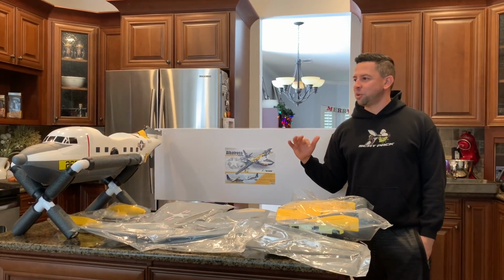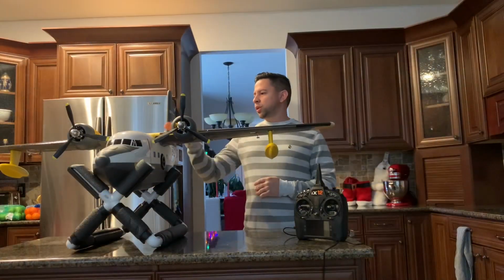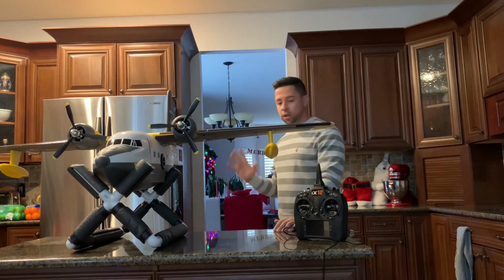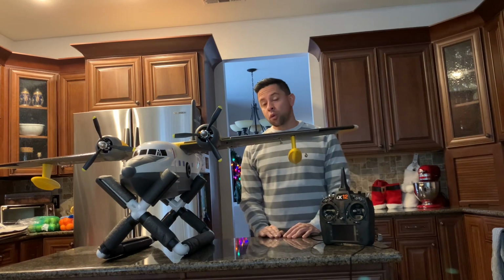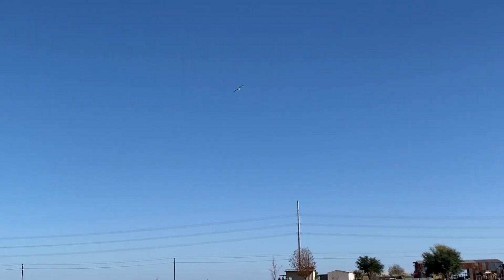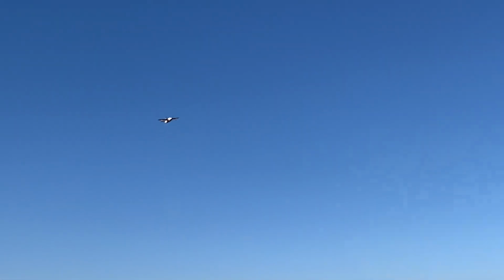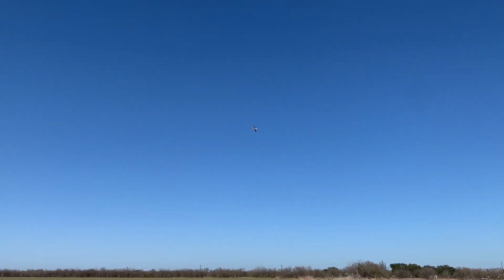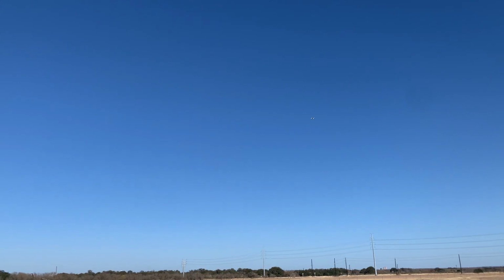Hobbyking Avios Grumman HU-16 Albatross Overview, Maiden and Mishap!!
Santa was awesome this year and this Albatross was under the 🌲. Went together well and flew amazing, had a little mishap but my fault for flying 3 times back to back 🤦🏻‍♂️.

Receiver: LemonRX 7ch
Transmitter: Spektrum IX12
Battery: 1x 5000mah 30 c 4s CNHL
Timer Set: 5:30 actual flight 5:32
Landing Battery life: +\- 32%

0:04 Overview
4:32 1st Flight
11:09 Mishap Flight